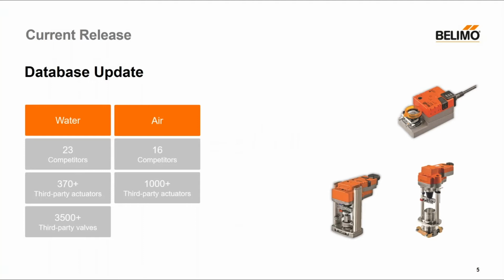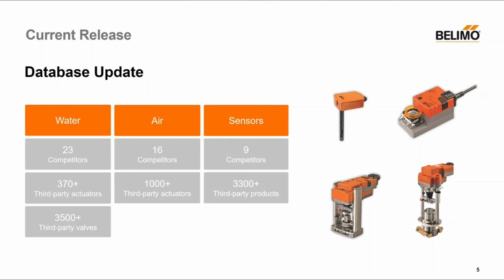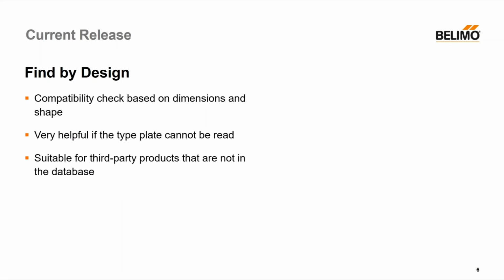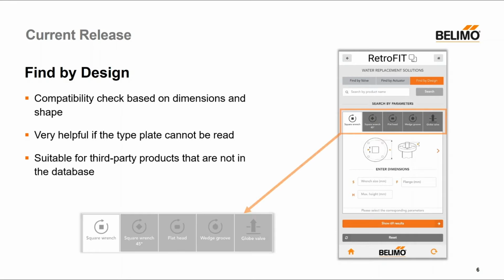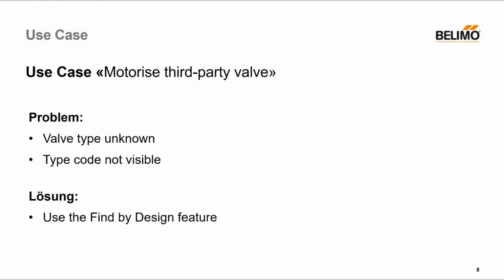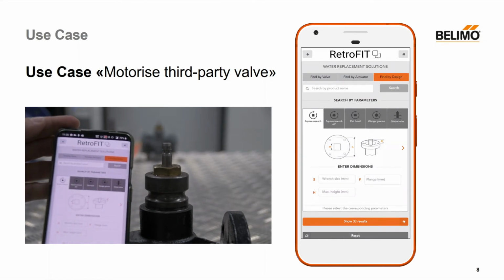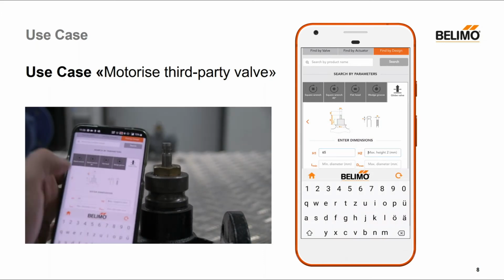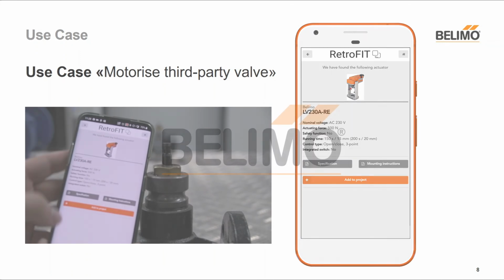Belimo RetroFIT App Release Notes June 2020 – Find by Design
The release notes for the June 2020 update of the Belimo RetroFIT app keep you up to date. Learn how to always find the right replacement actuator even without a visible label on the valve.